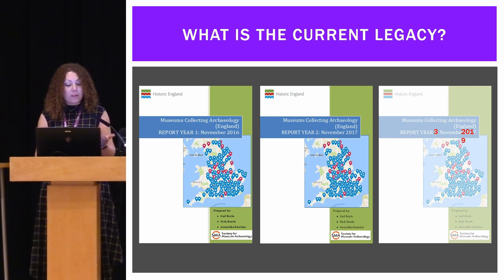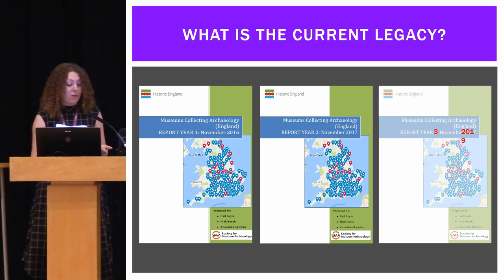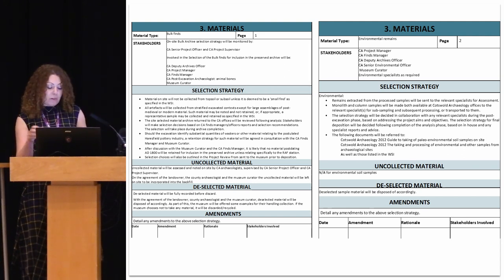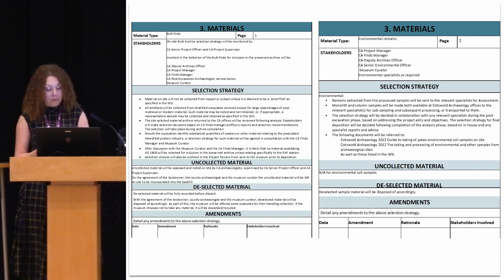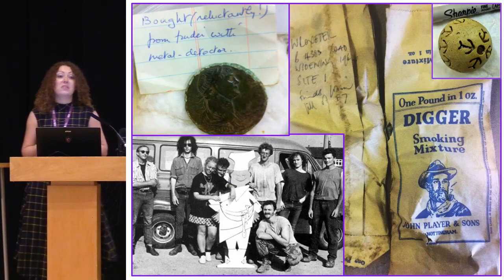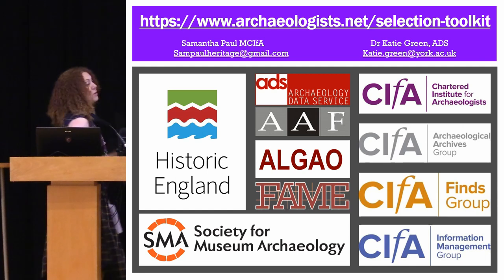What we leave behind: establishing value and building a sustainable legacy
Full title: What we leave behind: establishing value and building a sustainable legacy through the selection of archaeological archives, from project inception, through deposition and beyond

Sam Paul and Katie Green